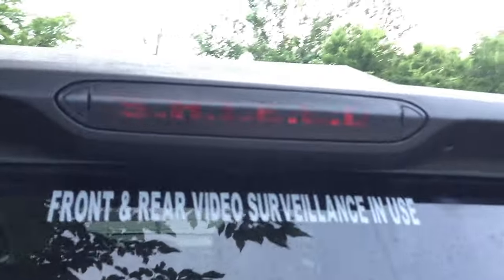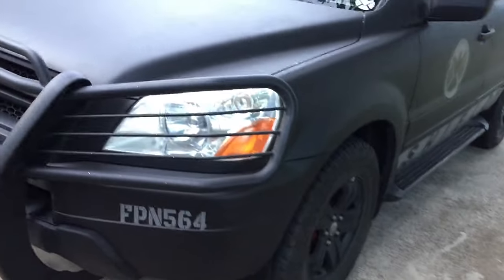Rustoleum bed liner paint job 1 year update!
In this video i show you the 1 year update on the rustoleum bed line paint job on the honda pilot suv. It has been through 2 owners and thousands of highway miles and held up great!
Here is the original video of me painting the SHIELD SUV
The date on the video is june 8th 2018 but that's the upload date not the date i got it done. It was officially finished on today's date 5/26/2018